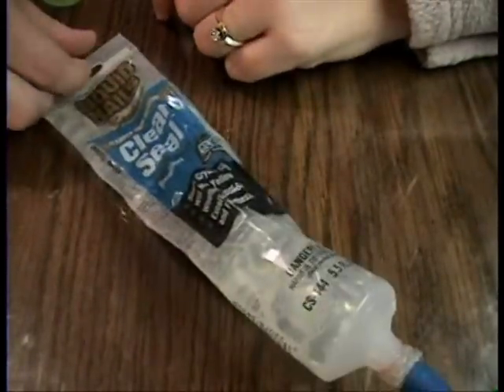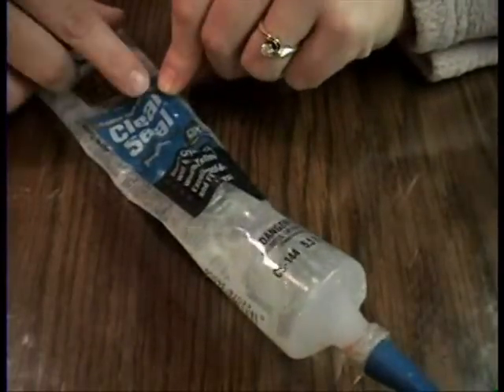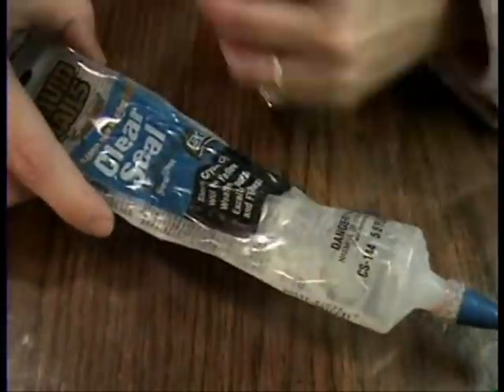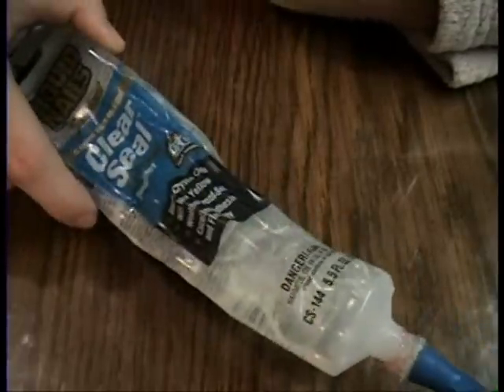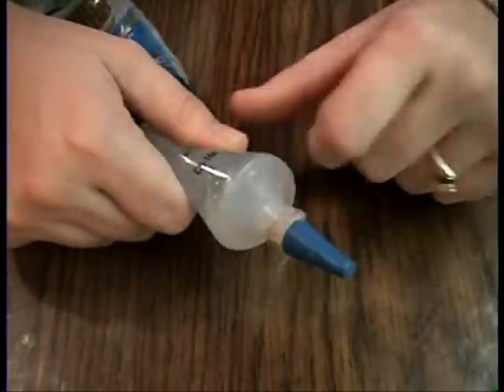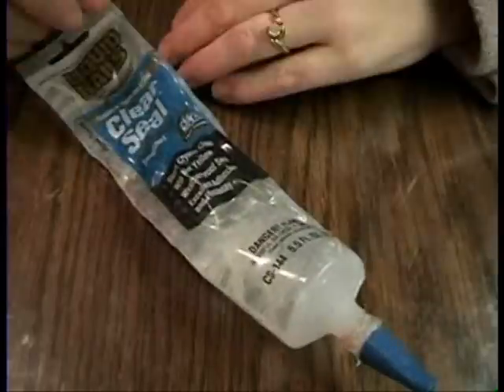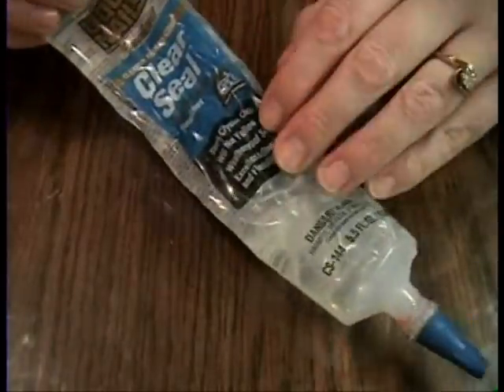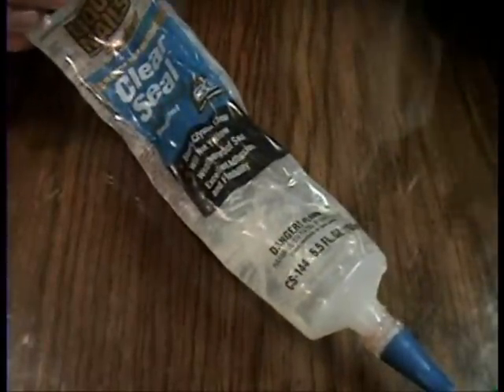Where to Find Liquid Nails by Garden of Imagination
This video simply lets you know where to find Clear Silicone Caulking (Liquid Nails) for making miniature dollhouse jelly and gummy worms.